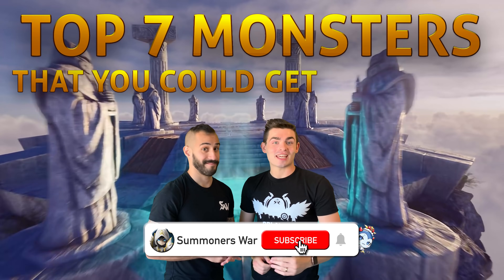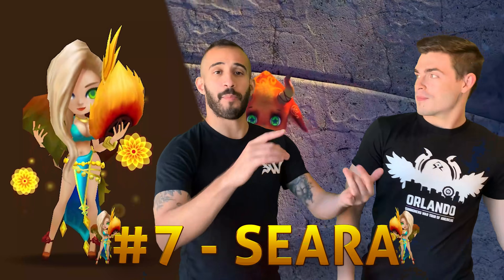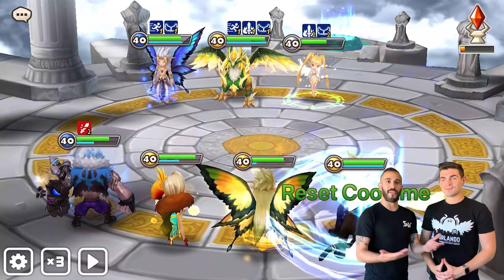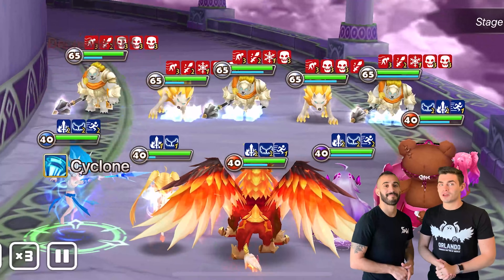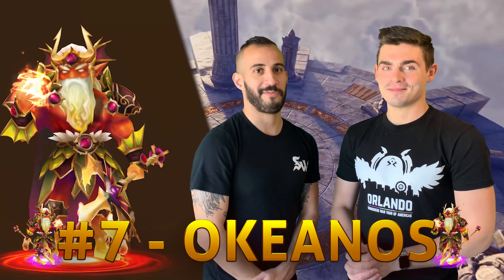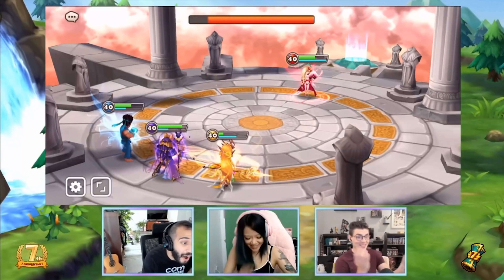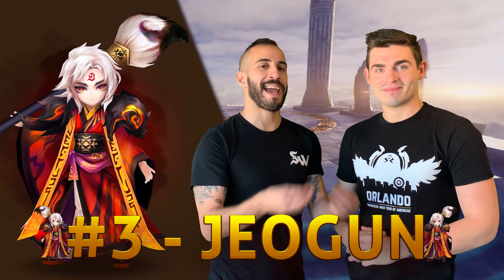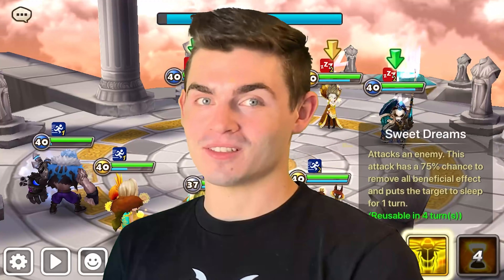The Top 7 Monsters to Get From Your Transcendence Scroll!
Evan and Seppi give you two lists of the top 7 Monsters to get from your Transcendence scroll; one for early-game and one for late-game! So I guess it’s closer to a top 14…

Features
✩ Strategic Gameplay
✩ Real-time Raid
✩ Real-time PvP
✩ Endless Fun!